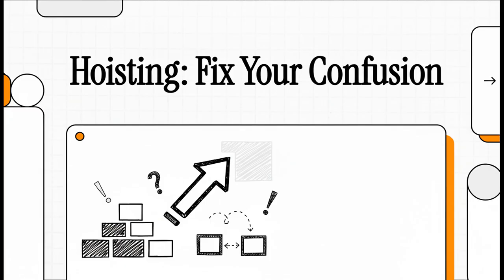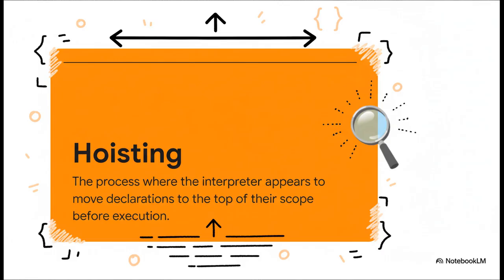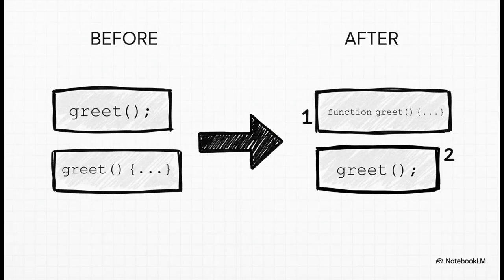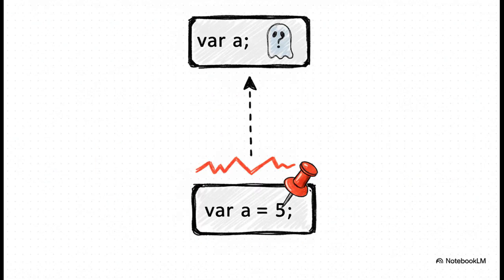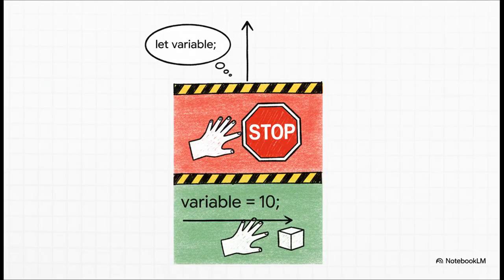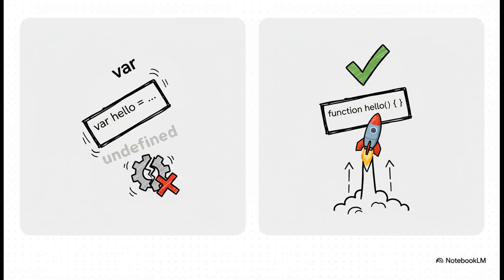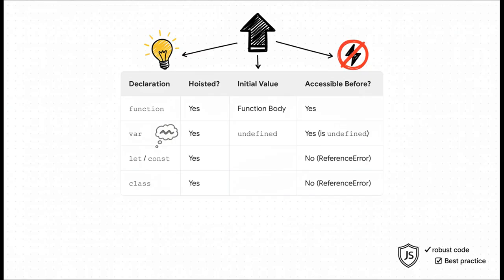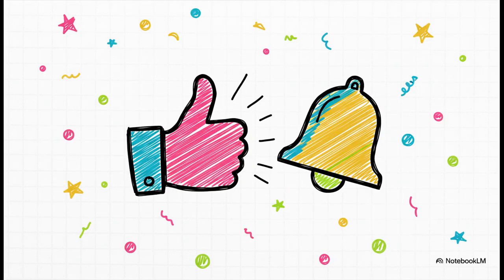JavaScript Hoisting Explained in 7 Minutes (Super Simple Guide)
In this bite-sized episode, we explain JavaScript Hoisting — what hoisting actually means, how variables and functions are moved during the compilation phase, and the common pitfalls that trip up even experienced devs.

• What hoisting is and why JavaScript "moves" declarations before execution.
• The difference between `var`, `let`, and `const` when it comes to hoisting
• Function declarations vs function expressions — which are hoisted and how that affects calls.

📌 Want the show notes, runnable examples, or a short cheatsheet for hoisting? Reply and I’ll drop them here.